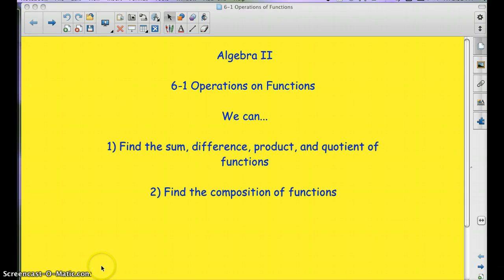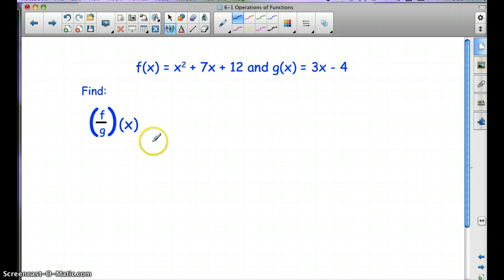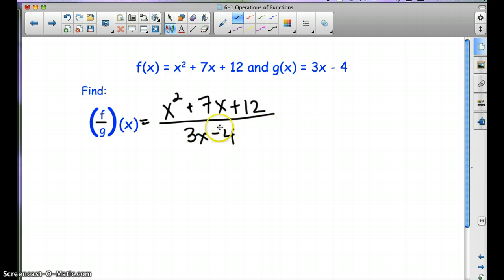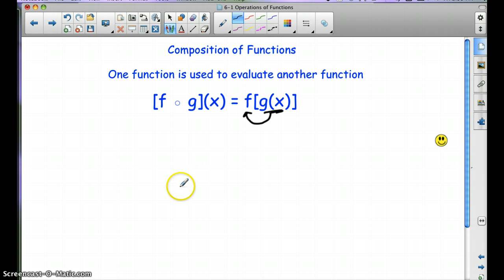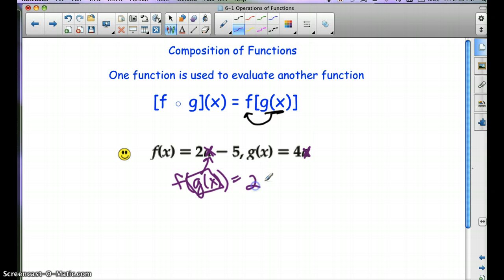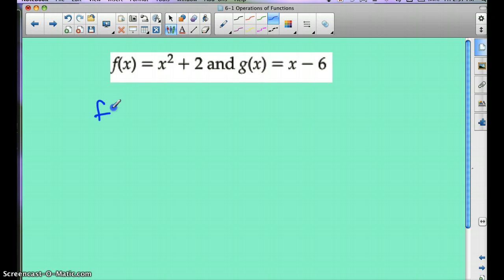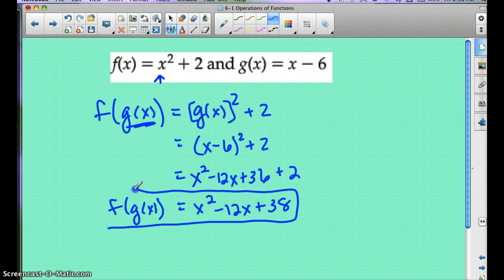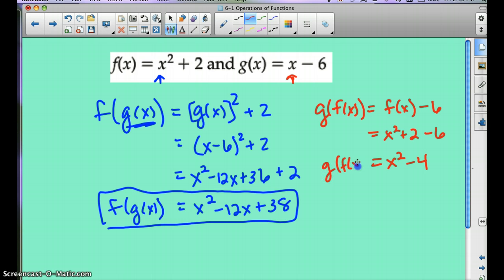6-1 Operations on Functions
ops on func